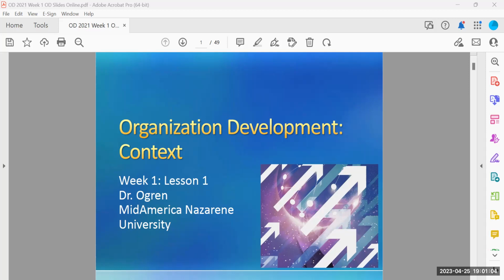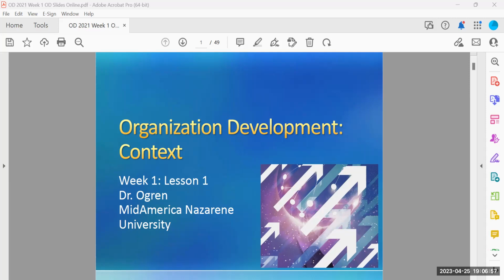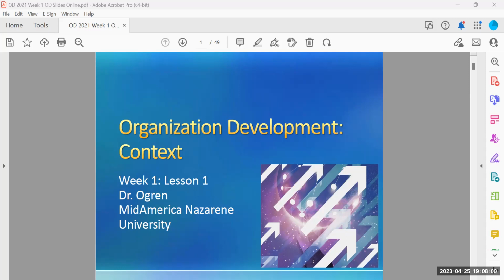MBA OD Week 1 #1 Intro